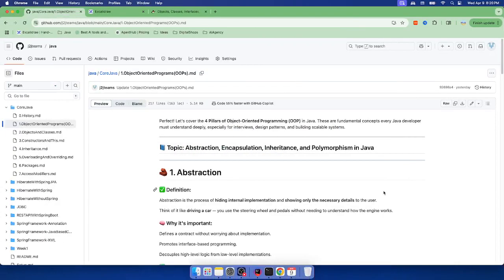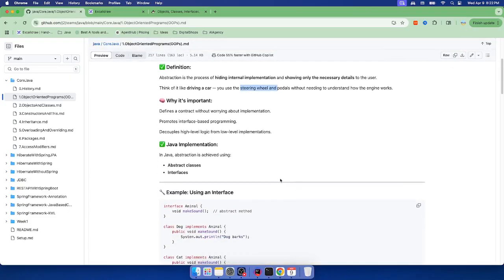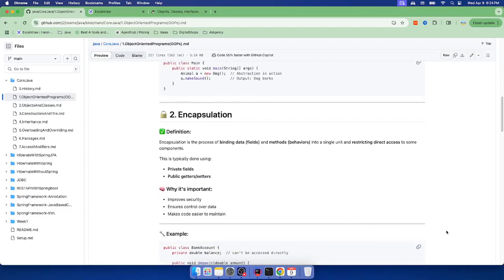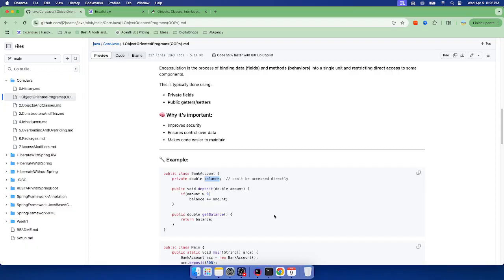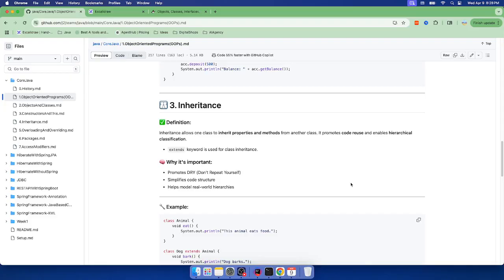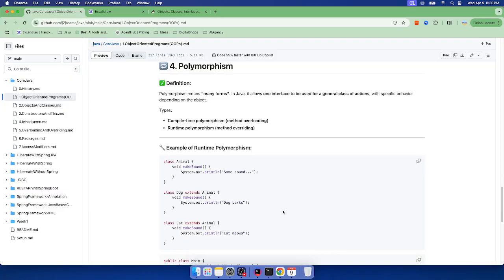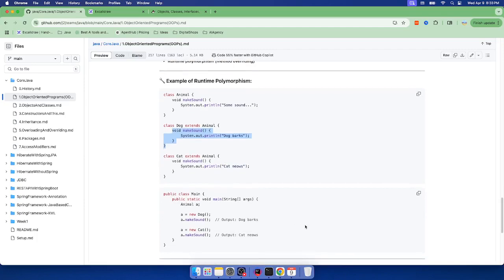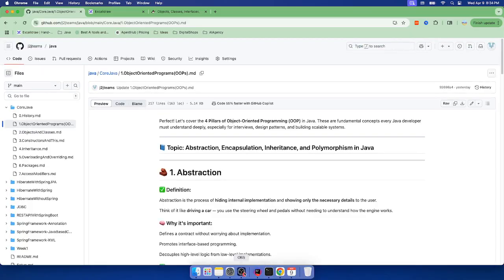The Simple Guide to Java Programming That Actually Works!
Want to understand the core of Object-Oriented Programming (OOP) in Java? In this beginner-friendly video, we break down the 4 pillars of OOP — Abstraction, Encapsulation, Inheritance, and Polymorphism — with real-world examples and simple Java code.

📌 What You’ll Learn:
🔹 What is Abstraction and how to use Interfaces & Abstract Classes
🔹 How Encapsulation secures your data using Getters & Setters
🔹 Inheritance explained with parent-child class examples
🔹 Runtime vs Compile-time Polymorphism using method overriding & overloading

This is perfect for Java beginners, students, and anyone preparing for interviews!